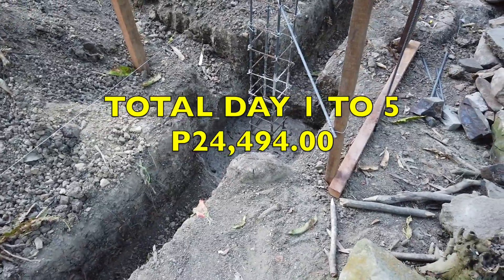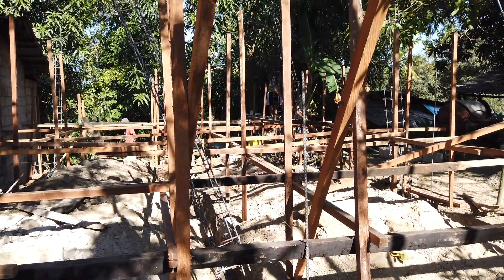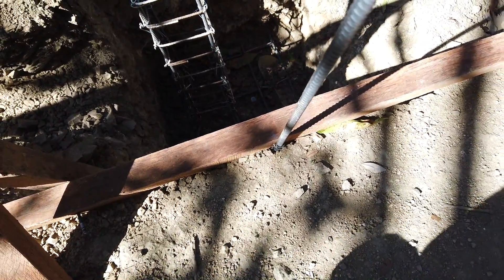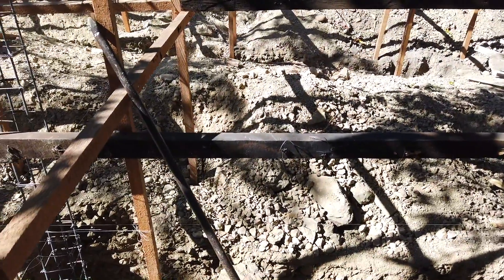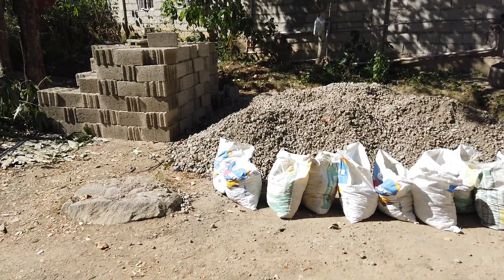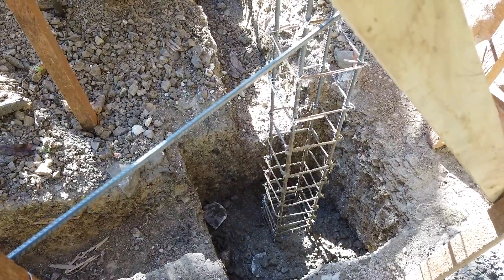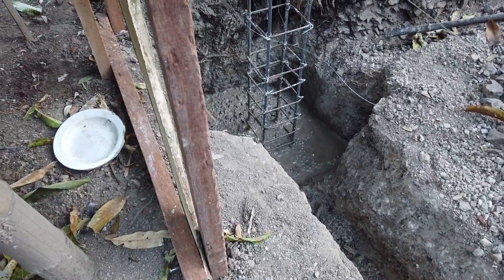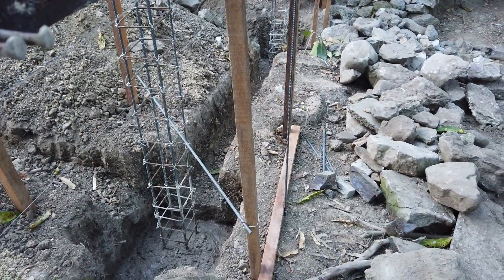Day 6, Budget Bungalow Build In The Philippines.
We approach the end of the first build week, we hit a slight problem with out mixer which we need to overcome for Monday. Included in this video are all the bungalow build costs spent so far.